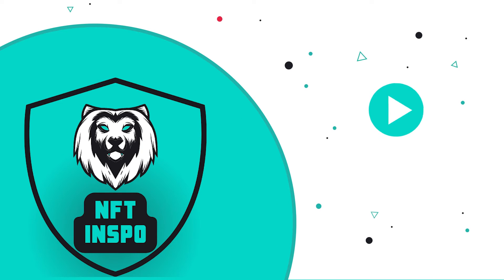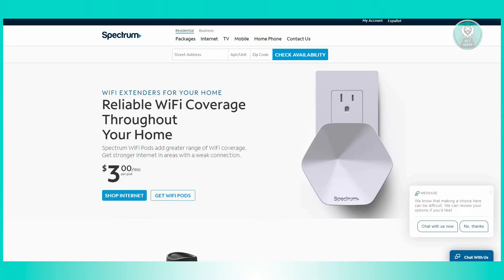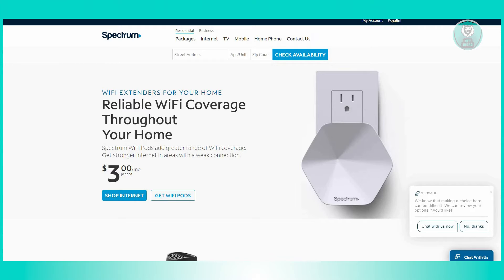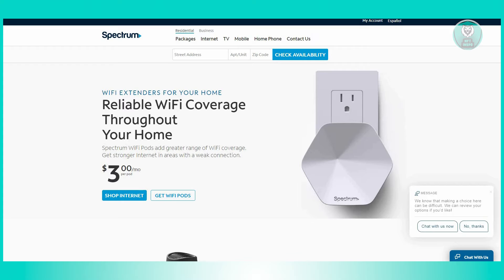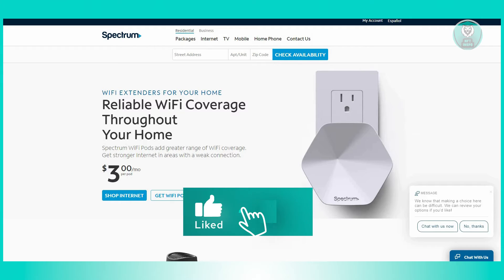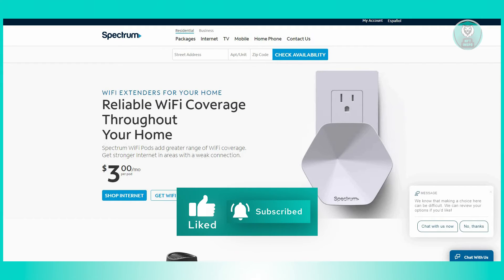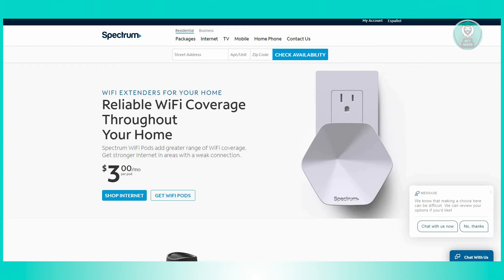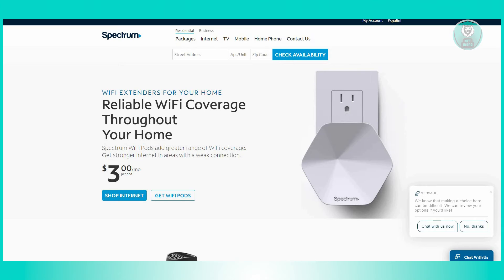How Do Spectrum Pods Work?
If you want to be able to understand how Spectrum Pods work, then this video will be perfect for you!